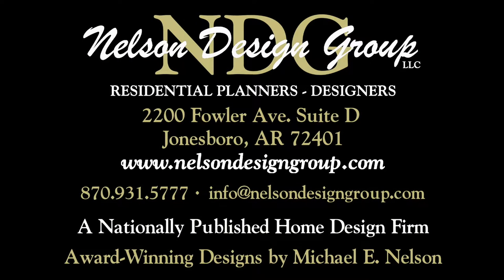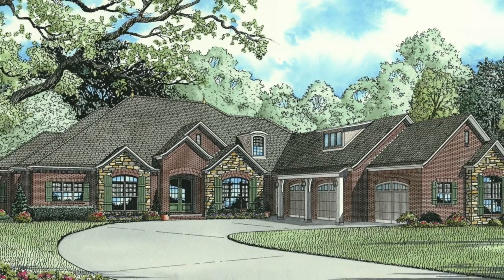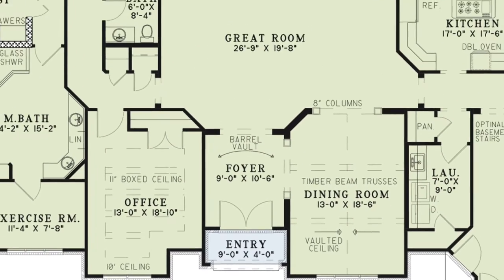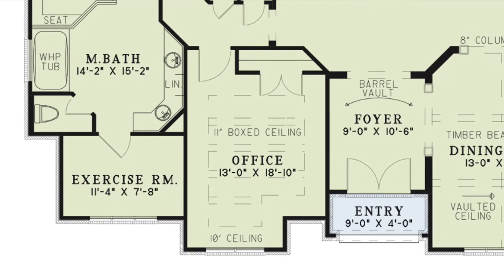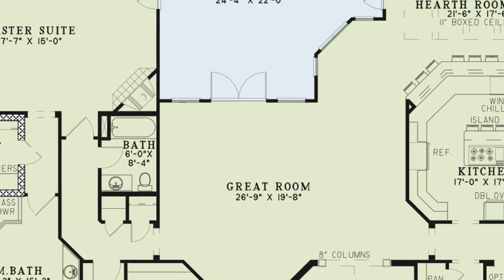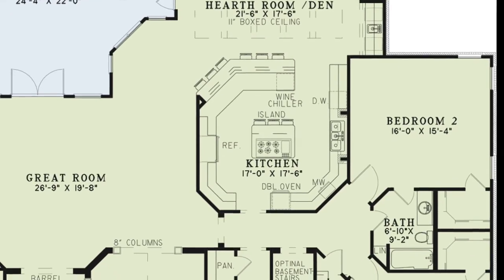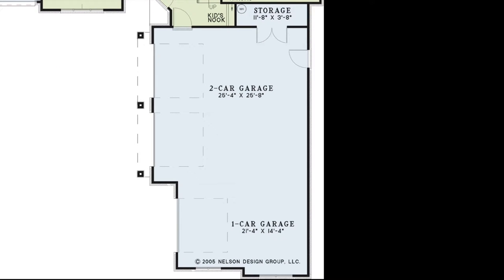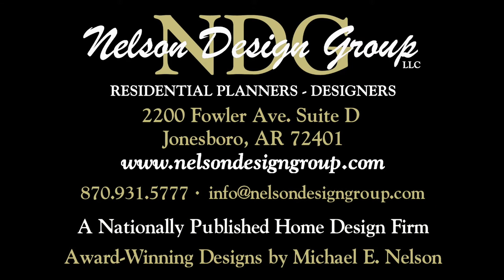House Plan NDG 1112 (Chateau Cove) Visual Open House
NDG 1112 - Chateau Cove
4,121 Sq.Ft. | 3 Bed | 3.5 Bath

House Info:
houseplans.ninja/content/1112-chateau-cove

This European style house has an open floor plan, spacious outdoor living and fabulous master suite. Brick and stone create a gorgeous exterior combination for this Nelson Design Group home. Unique amenities abound in this design from the exposed timber trusses in the dining room to the storm closet included in the master suite. An elegant, open space is created by the great room and hearth room as they merge together. Head out to the grilling porch with a convenient summer kitchen and roll up the screens for a meal a little closer to nature. This sprawling master suite will call your name at the end of the day. A corner fireplace, whirlpool tub, and a private exercise room are just a few of the reasons you will love this home.